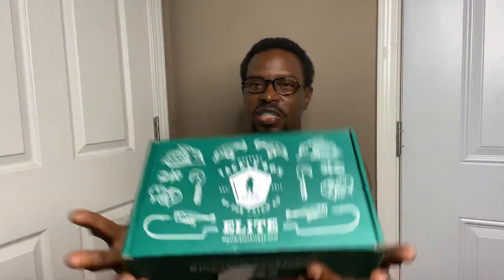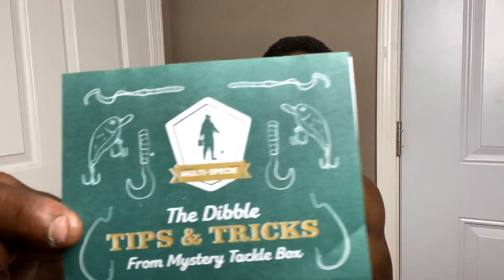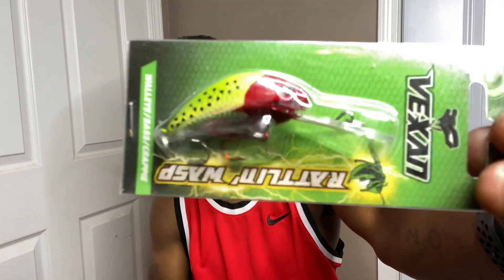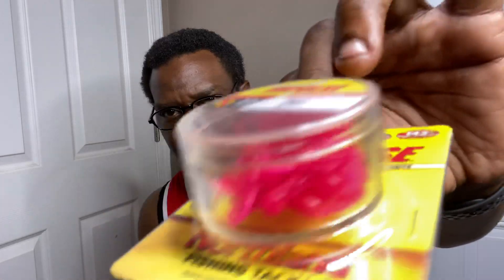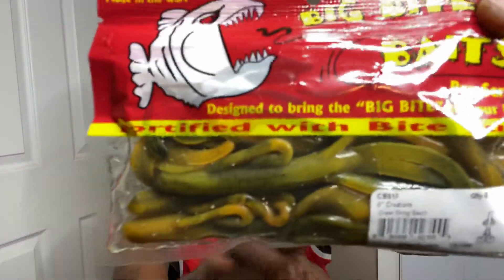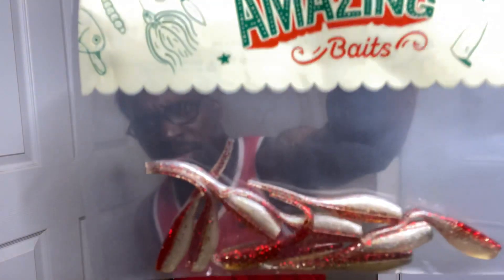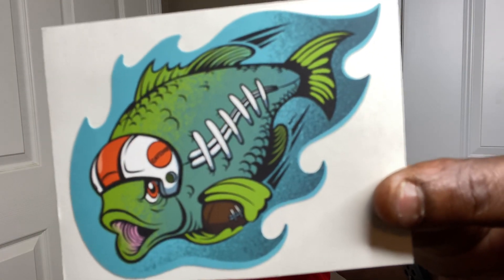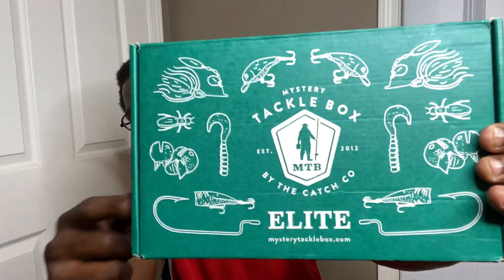MTB mystery tackle box unboxing !!!!!! WOW !!!!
June 2020 mystery tackle box